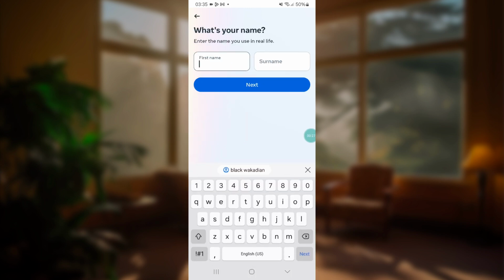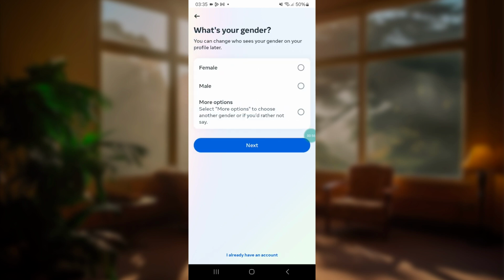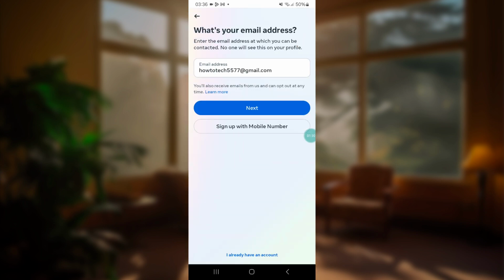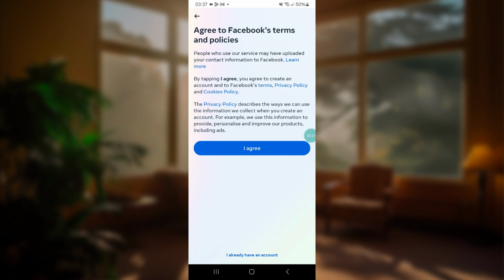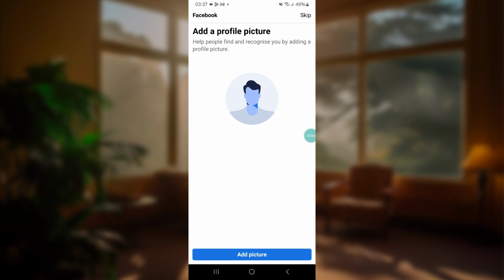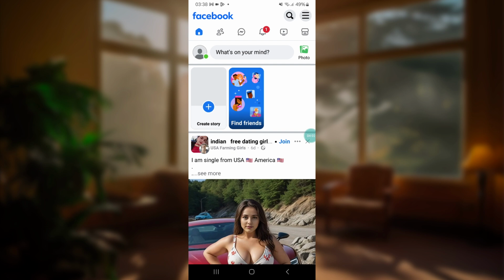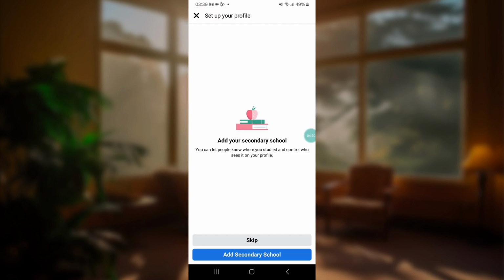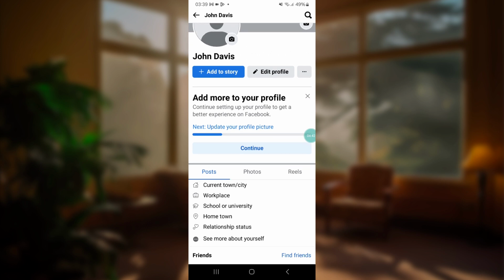How To Create A Facebook Account | Full Easy Facebook Guide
How To Create A Facebook Account | Full Easy Guide

Create a Facebook account in minutes! This step-by-step guide will walk you through the entire process, from signing up to setting up your profile. Perfect for beginners!